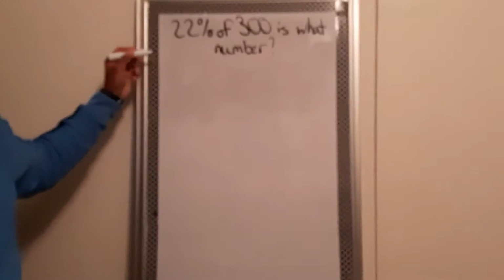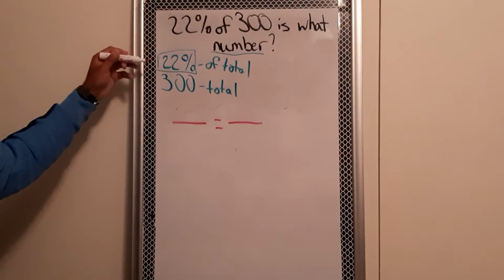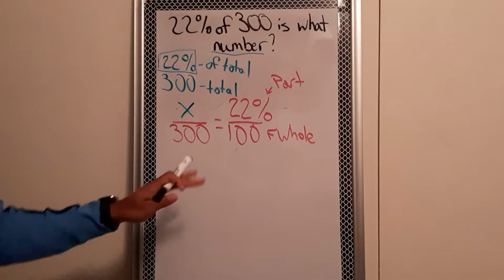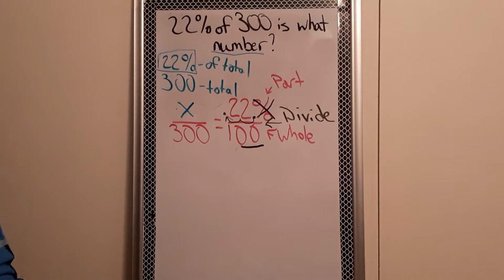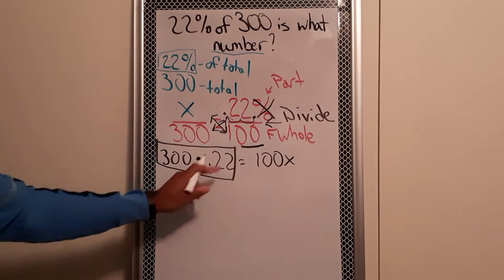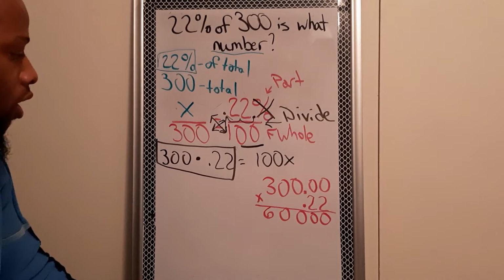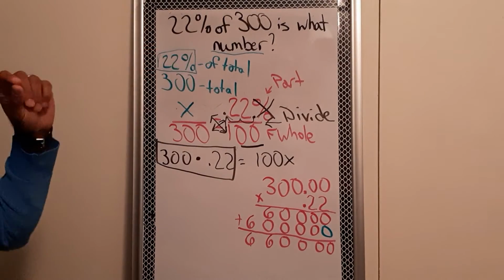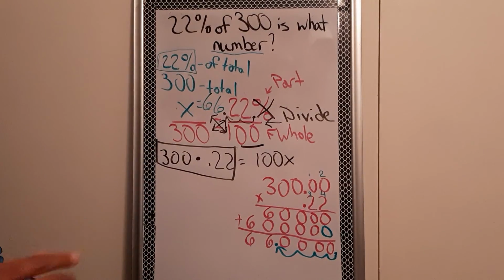Finding the Part: given the Whole and the Percent